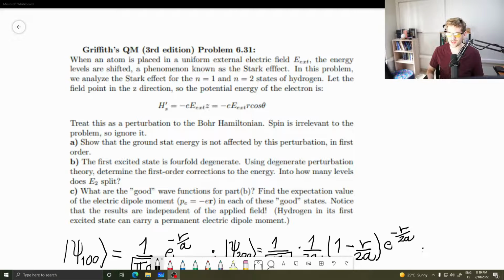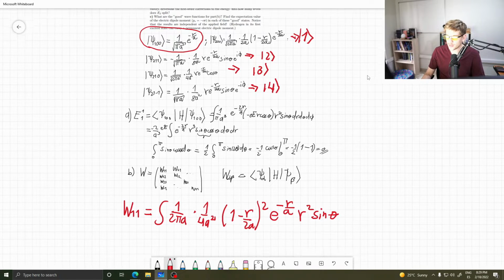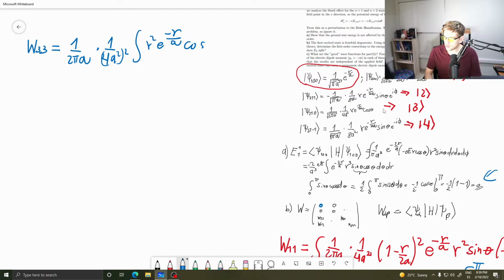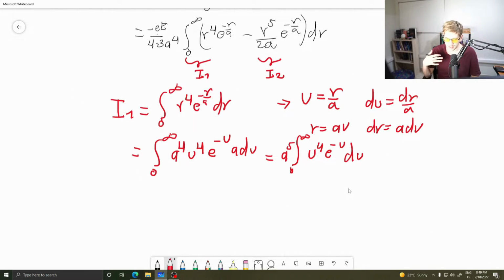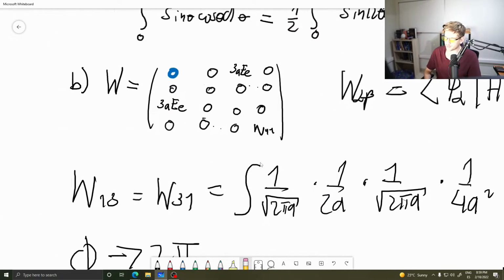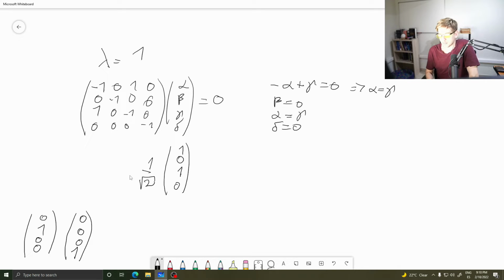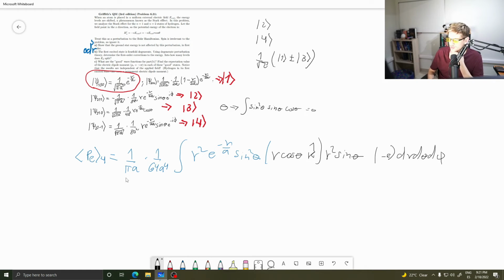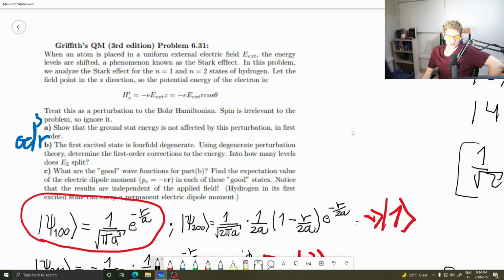Solution to Griffiths Introduction to QM Problem 6.31 (3rd edition) 6.36 (2nd edition) Stark effect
In this video I will solve problem 6.31 as it appears in the 3rd edition of Griffiths Introduction to Quantum Mechanics (6.36 2nd edition), which involves the Stark effect, an analogue to Zeeman effect but for electric fields.

00:00 Introducing the problem
02:43 Solving part a
07:55 Solving part b
09:40 Finding W11
12:00 Finding W12 and W21
16:04 Finding W22
20:00 Finding W33
24:40 Finding W13 and W31
35:00 Finding W14 and W41
38:40 Finding W24, W42. W44
42:00 Finding the Energy levels (eigenvalues of W)
46:00 The energy levels and comments on the "good states"
48:00 Finding the "good states" (eigenstates)
56:30 Finding expectation value of electric dipole moment on the good states